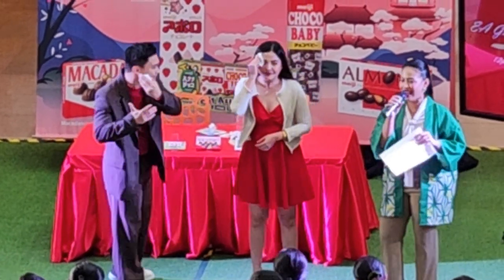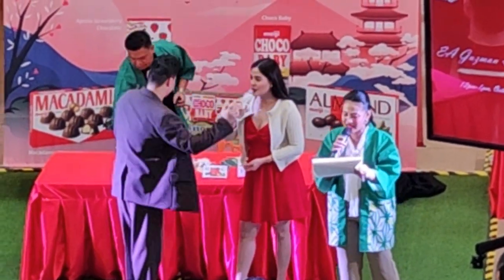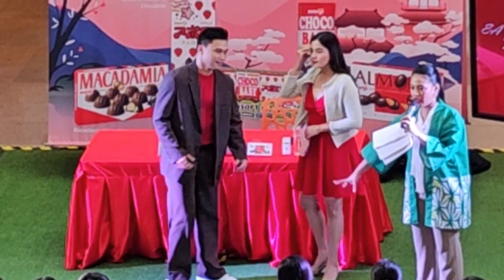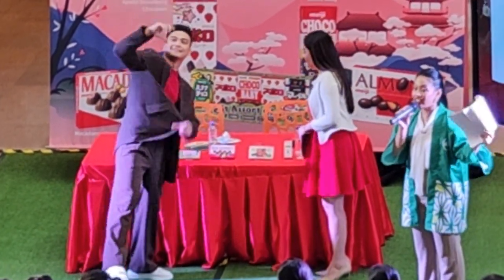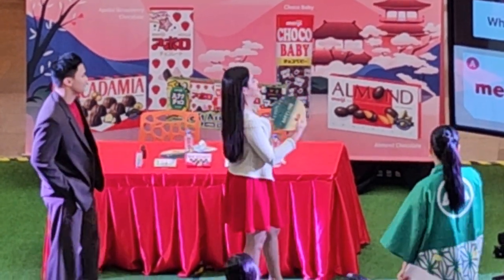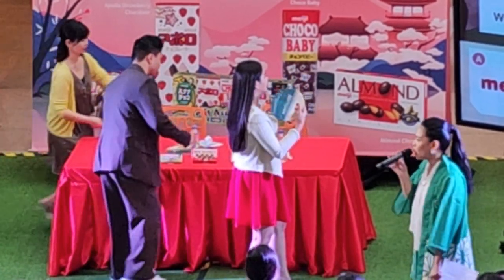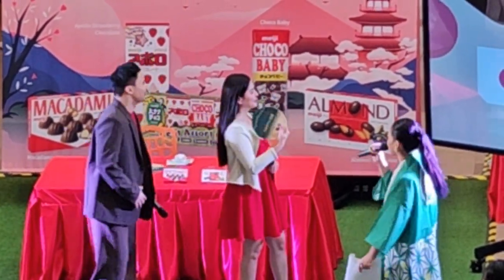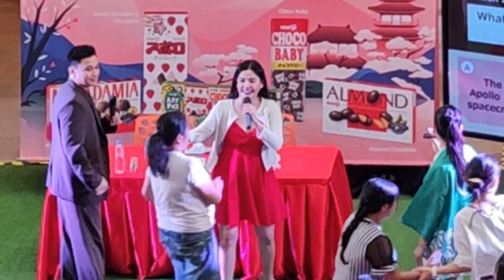EA GUZMAN at SHAIRA DIAZ Nakipagkulitan sa Fans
EA Guzman & Shaira Diaz are celebrities chosen by MEIJI to visit Cebu and promote the brand.
Meiji Company is a member of the World Cocoa Foundation, which works to promote sustainable and ethical cocoa farming practices.